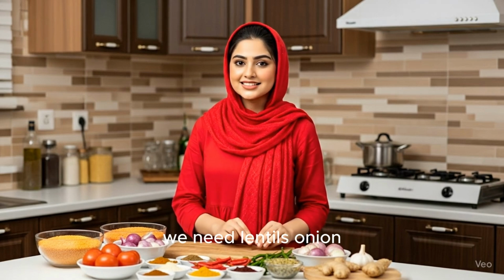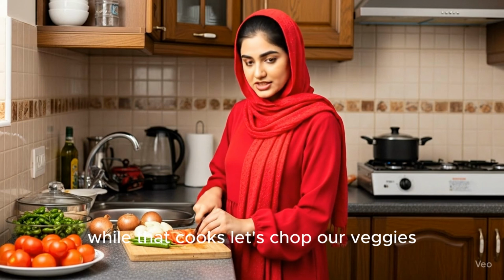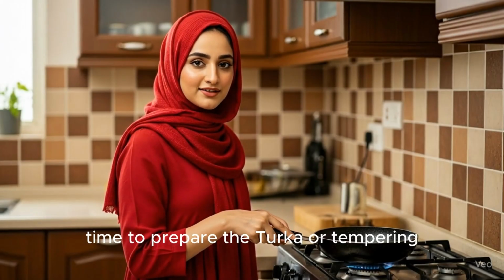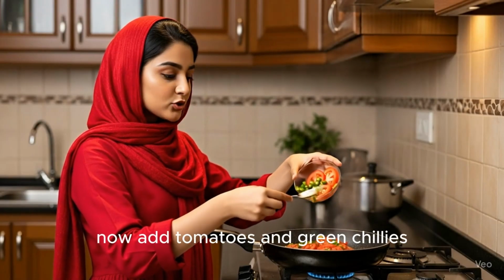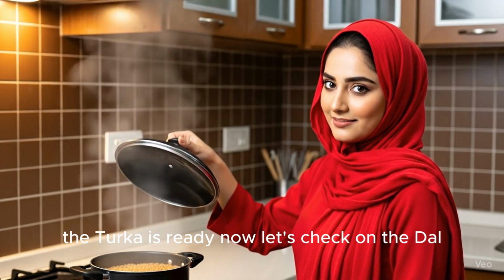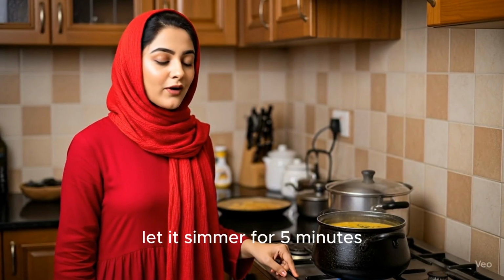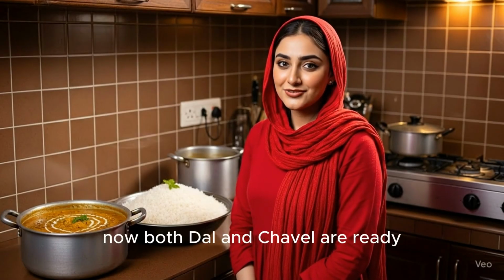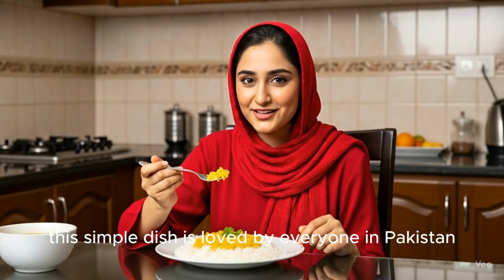How to make daal chawal pakistani /daal moong recipe along white rice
🍳 Welcome to Hijabi Cooking Series! 🌸

Assalamu Alaikum and hello food lovers! 💕
I’m here to share easy, delicious, and halal-friendly recipes from my Pakistani kitchen. From traditional desi favorites like biryani, karahi, and halwa to quick snacks, street food, and modern fusion dishes, you’ll find it all here.

👩‍🍳 As a hijabi home cook in my early 20s, I love showing how simple cooking can bring joy to family and friends. My channel is all about authentic flavors, step-by-step guidance, and a touch of modest inspiration.

✨ What you’ll find here:

Desi & Pakistani recipes 🥘

Easy everyday meals 🍴

Quick snacks & tea-time treats ☕

Sweet desserts & comfort food 🍨

Cooking tips and hacks 🔥

📌 Don’t forget to Like 👍 Share 🔄 and Comment 💬 on your favorite recipes.
Let’s cook together—one recipe at a time!